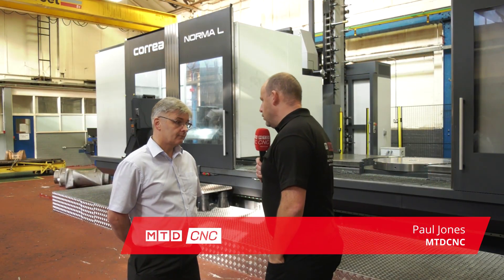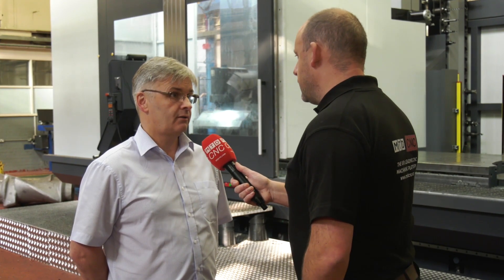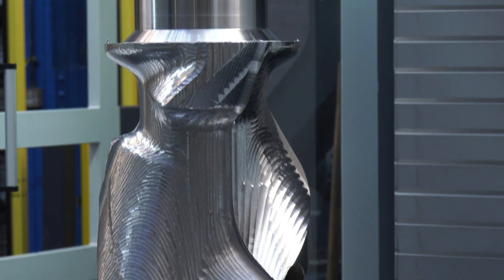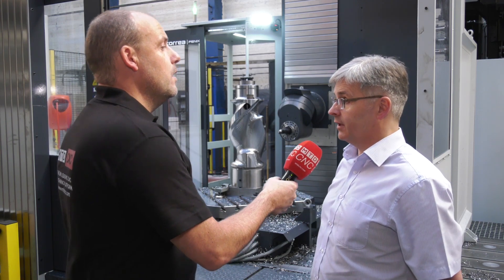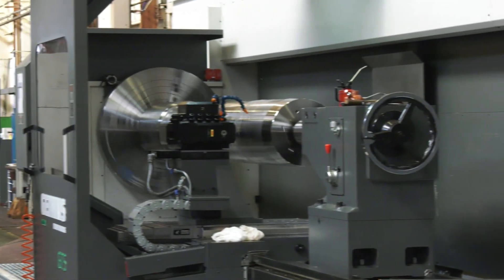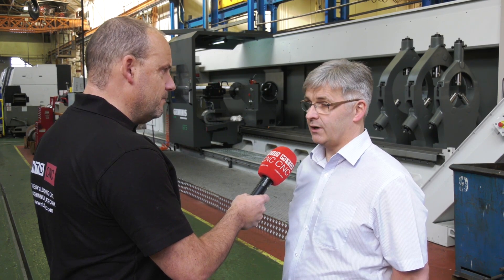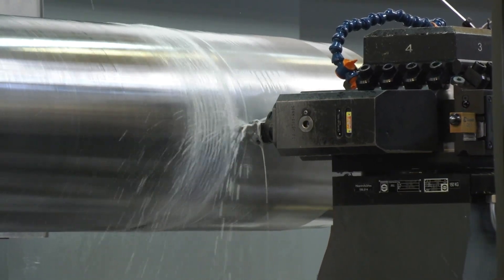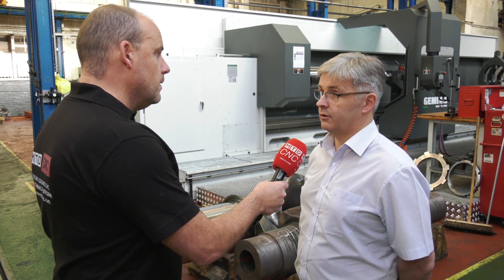Serious investment in high value machinery at HF Mixing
A collective overview of the recent investment at HF Mixing on high value machine tools from DTS UK. The machines installed include CORREA and GEMINIS, all three machines machining complex and large parts.